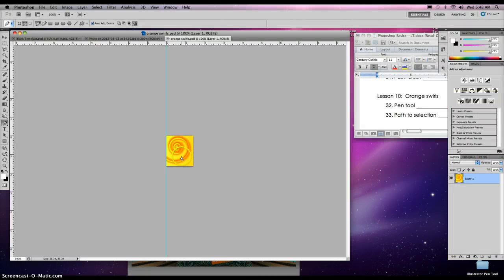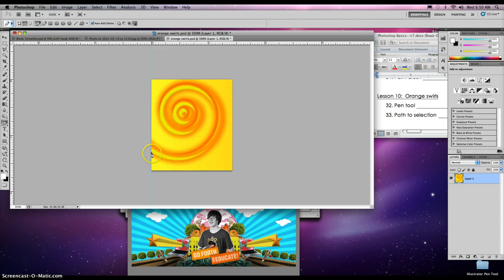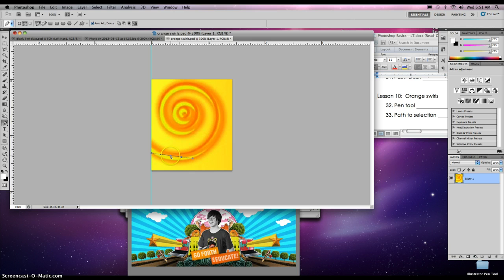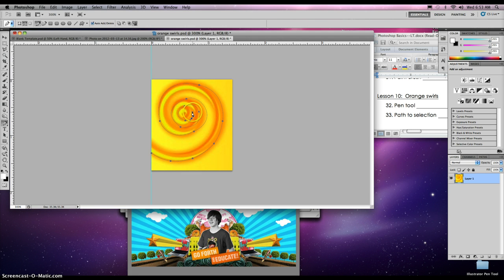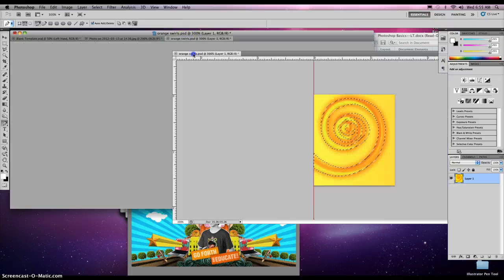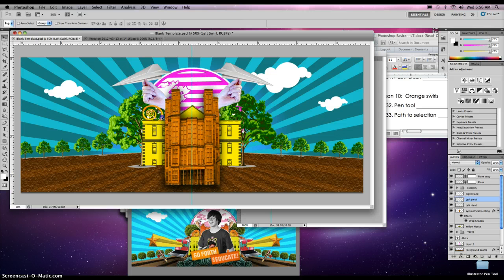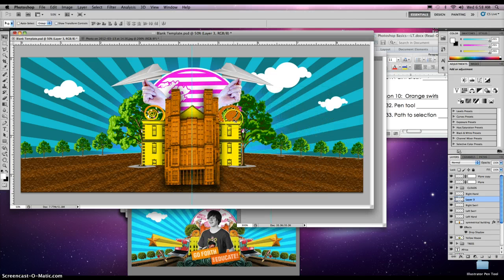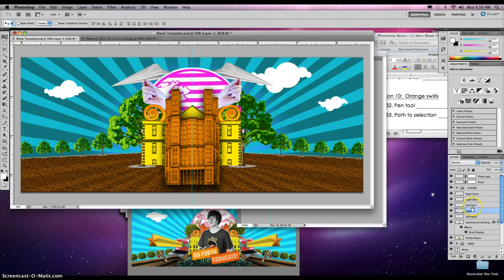Lesson 10 - Swirls